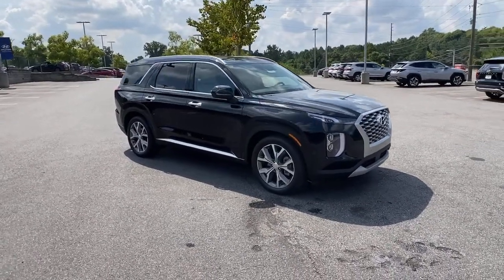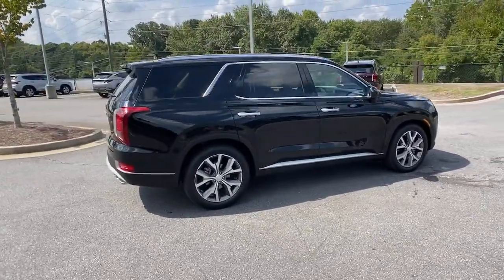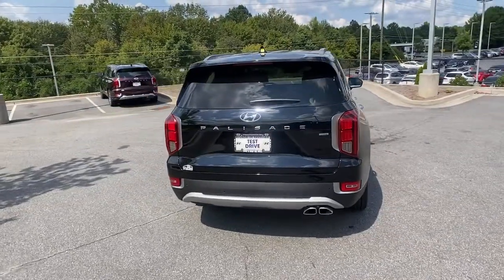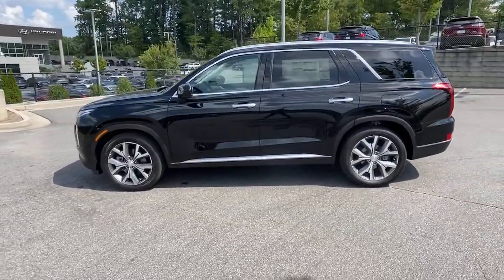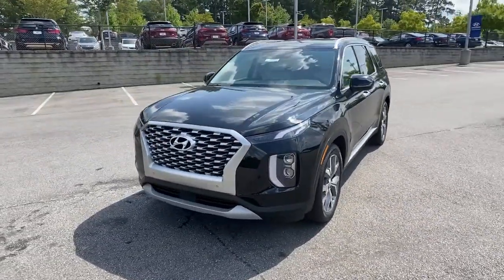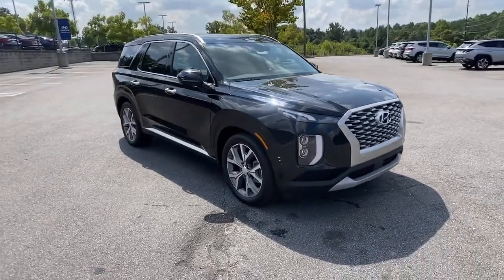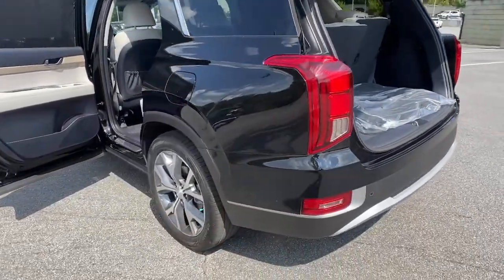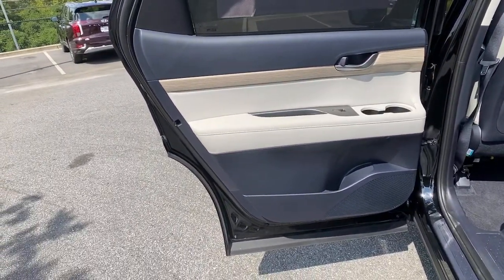2022 Hyundai Palisade Kennesaw, Marietta, Woodstock, Acworth, Roswell, GA H18029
Abyss Black Pearl New 2022 Hyundai Palisade available in Kennesaw, Georgia at Hyundai of Kennesaw. Servicng the Marietta, Woodstock, Acworth, Roswell, GA area.

Abyss Black Pearl 2022 Hyundai Palisade SEL AWD 8-Speed Automatic with SHIFTRONIC V6brbrIphone / Droid Navigation Compatible. Georgias #1 Hyundai Dealer! Real Deals Real Fast! Thats how we roll! Transparent Pricing Flexible Test Drive Streamlined Purchase 3-Day Worry-Free Exchange.